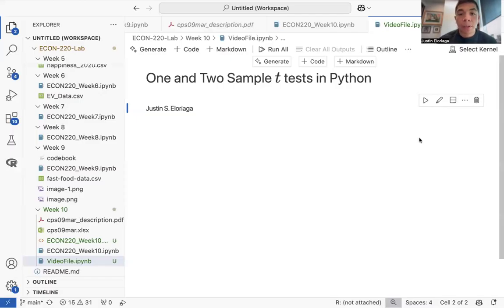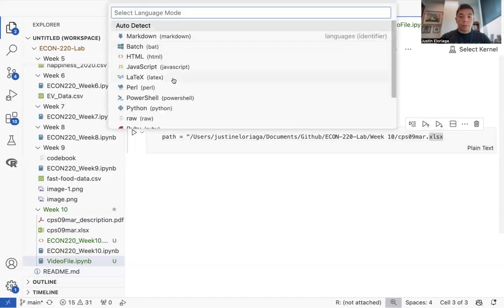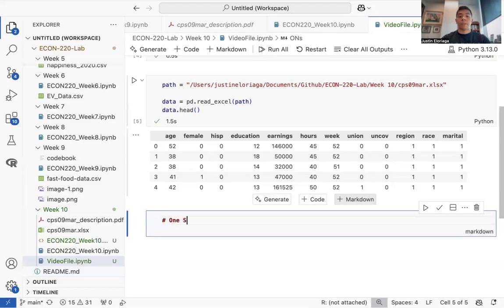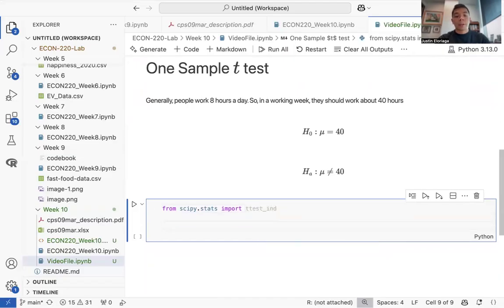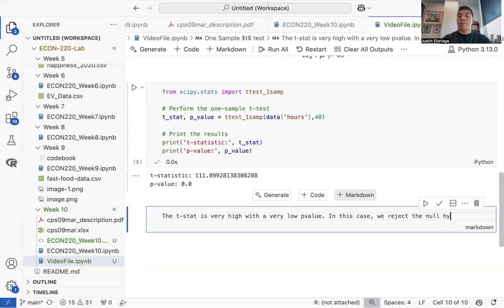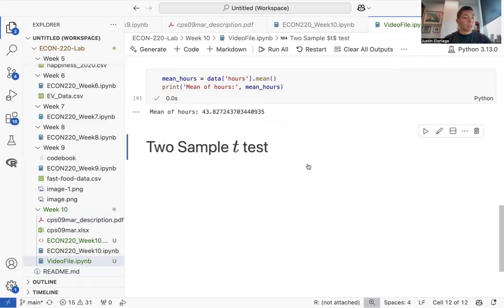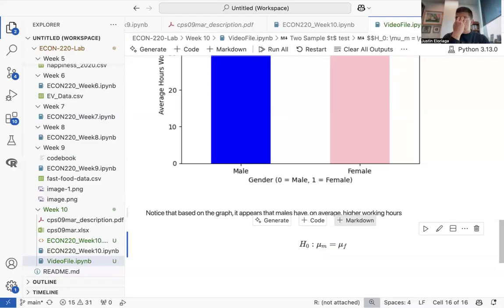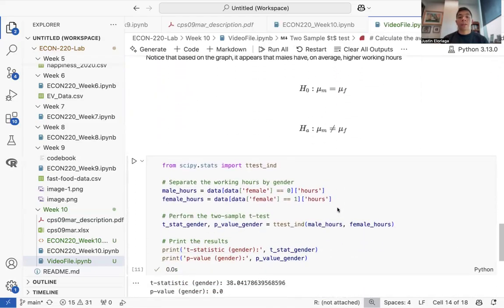One and Two Sample t-test in Python